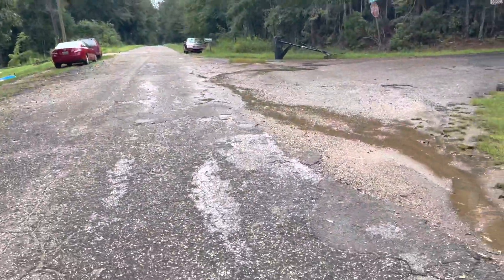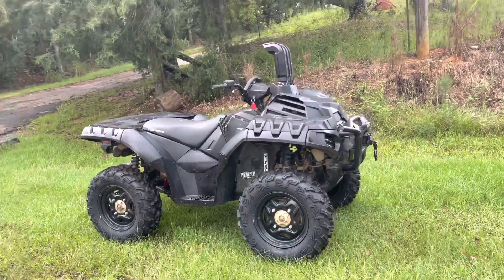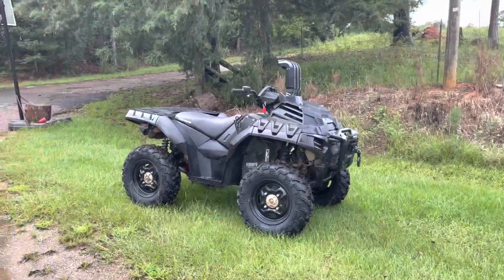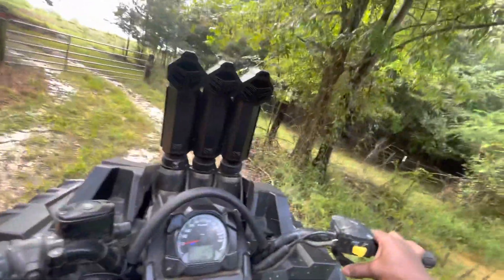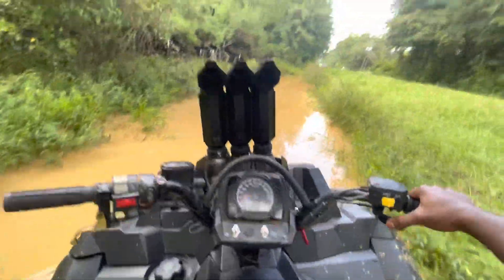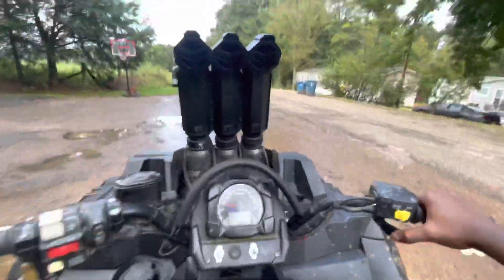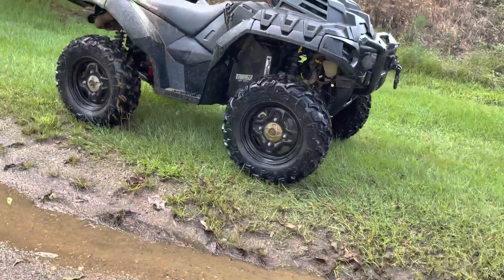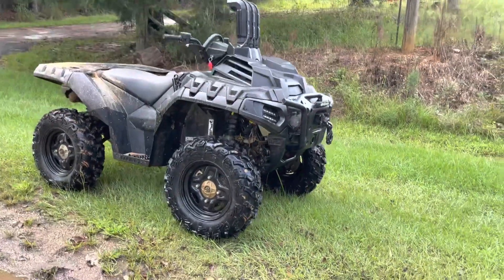Top speed on Tiny tires on my Polaris sportsman 850 Highlifter !!!Insane!!!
The 850 did good on the small tires speed wise but I feel like I can get a little more out of it all I have is a tune on it and it runs 80-85MPH.

Make sure to follow all of my other accounts